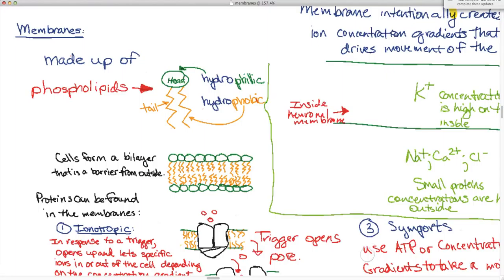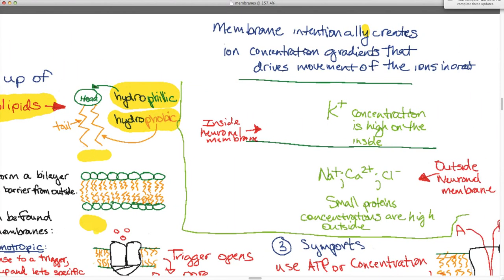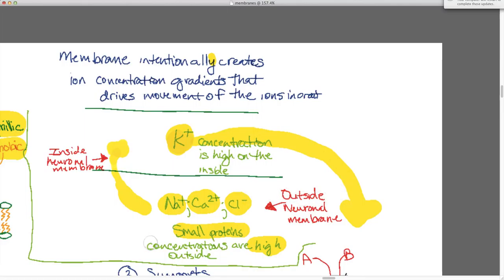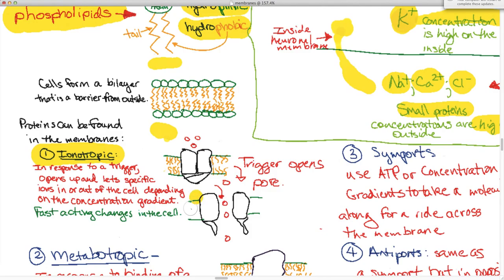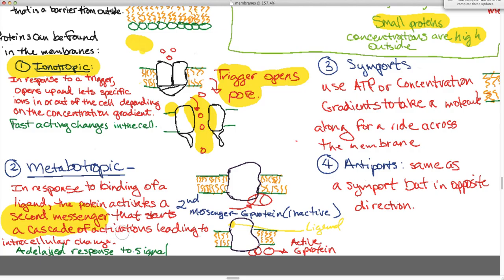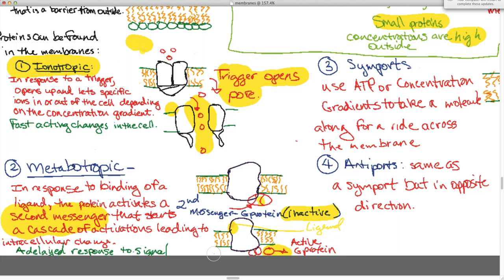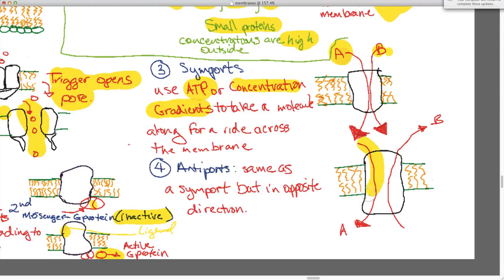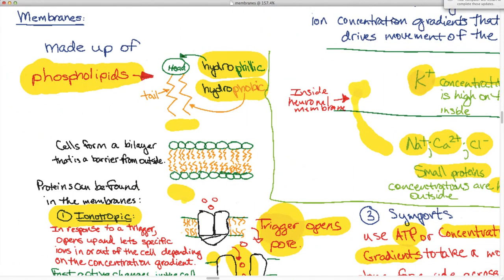Membrane and Membrane Proteins Basics